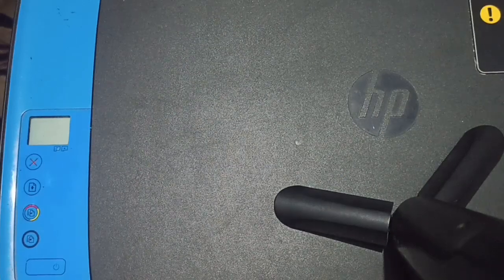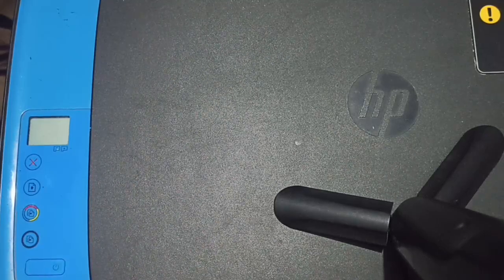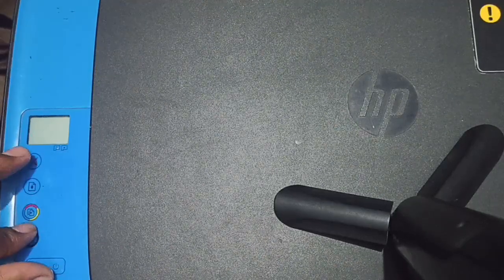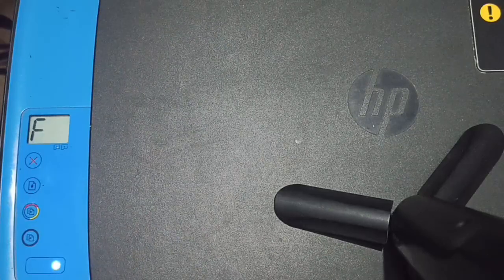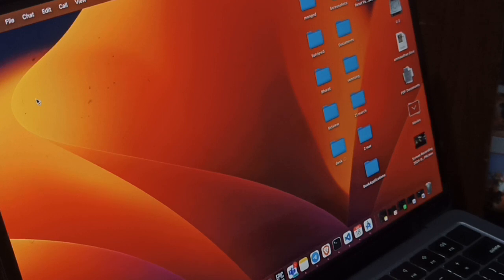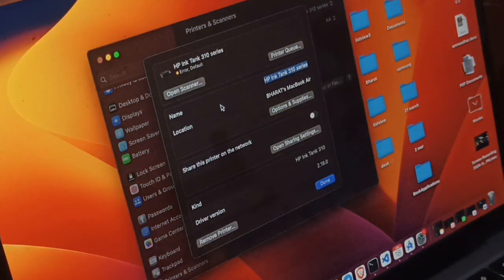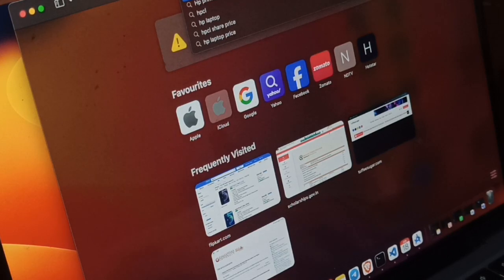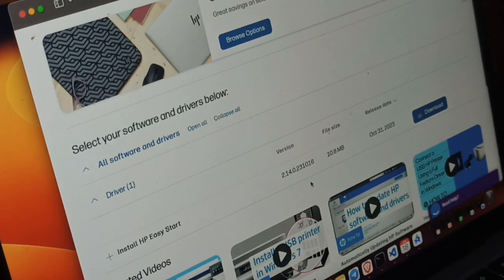How To Fix HP Printer Stuck In Sleep Mode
Is your HP printer stuck in sleep mode and not responding to print commands? In this video, we'll guide you through troubleshooting steps to wake up your printer and resolve this issue quickly.

0:00 Introduction
0:22 Fix 1: Check All  The Power Connection Are Properly Connected
0:43 Fix 2: Restart The Printer
1:02 Fix 3: Turn Off The Printer And Press Cancel Button+Print Button+Power Button
2:48 Fix 4: Click On Printer And Search Queue
3:19 Fix 5: Update Your Framework